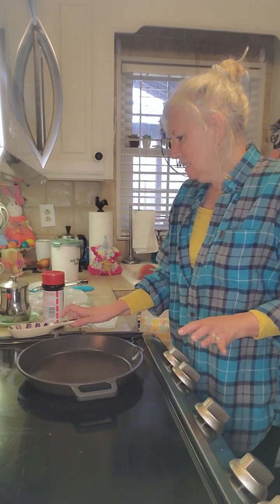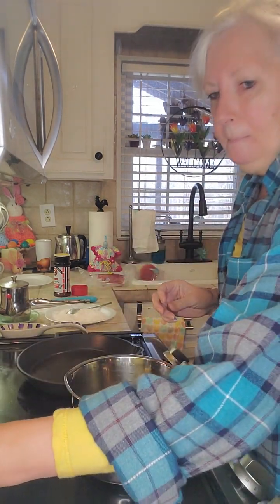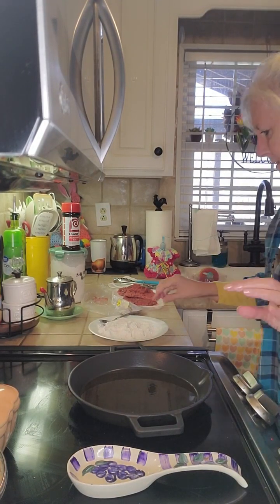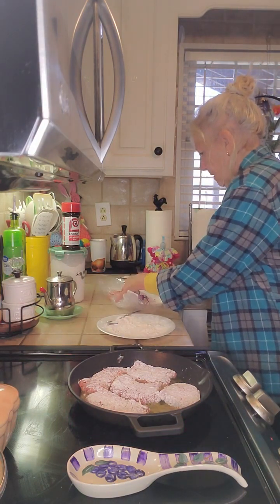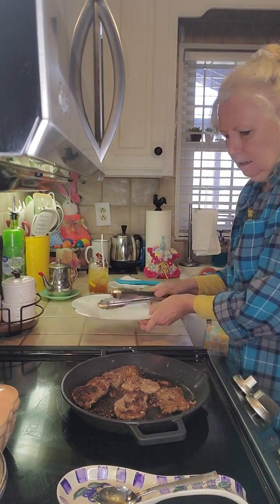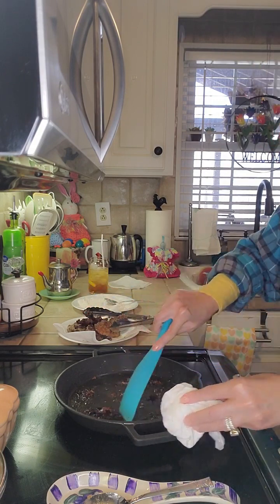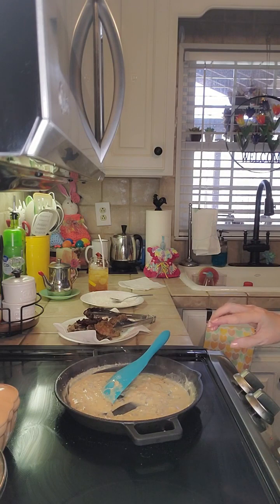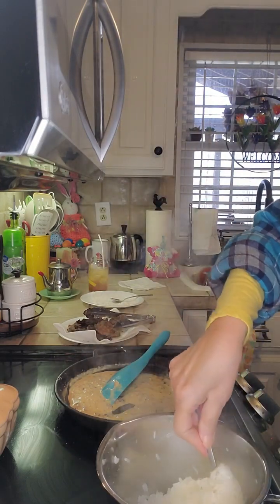My Favorites Series..Part 4-Cube Steak | Life With Annie 2023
I'm just a down to earth girl with a good heart.
I just want to share all things fun creative and h